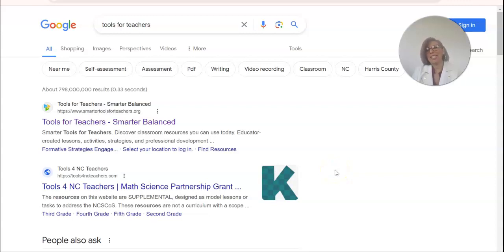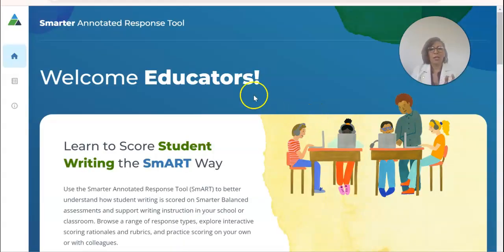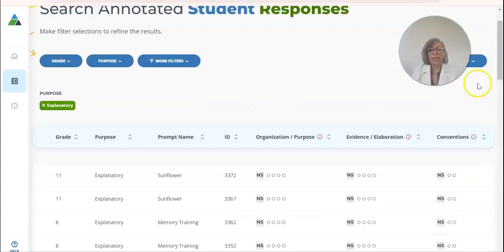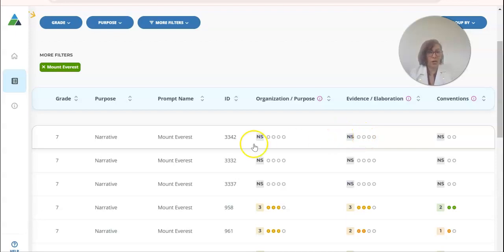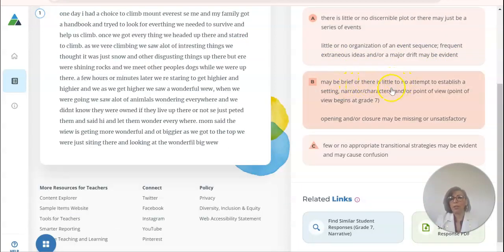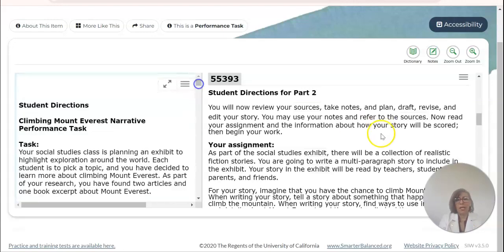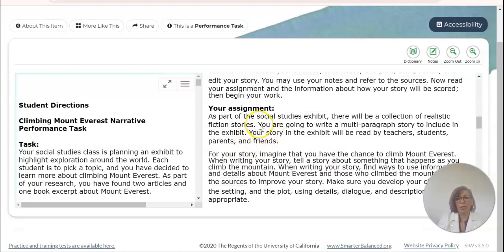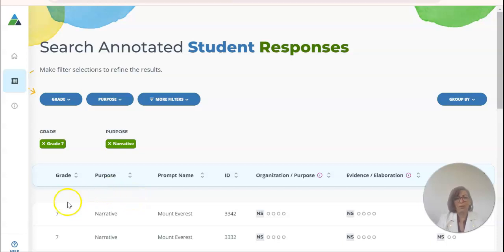Tools for Teachers PT samples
Learn about the free, online program called Tools for Teachers created by educators. This program gives teachers access to specific, standards-based lesson plans. In this video, I share how teachers can view sample Writing Extended Responses (Performance Tasks) for each grade level with detailed score explanations. This is a great resource to help prepare your students for the upcoming state exams.